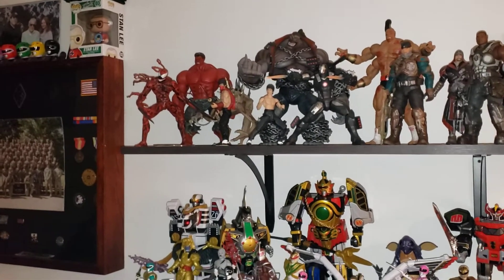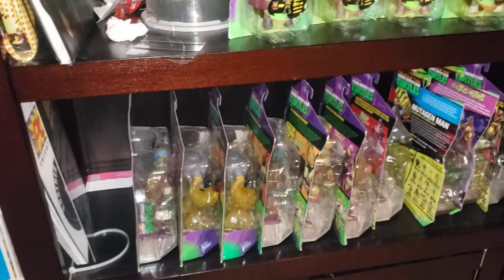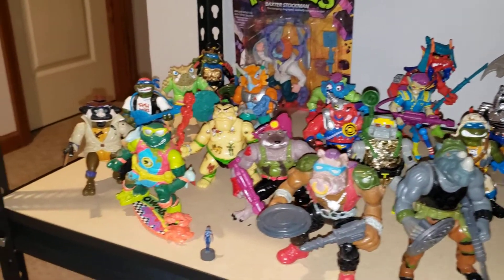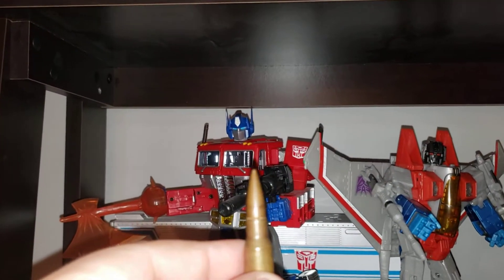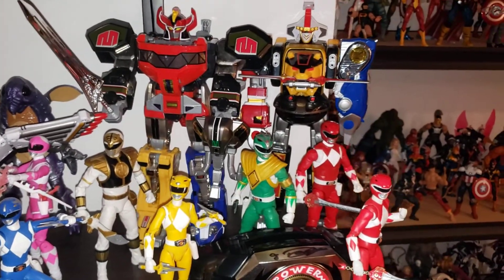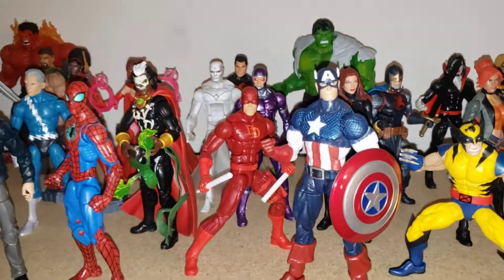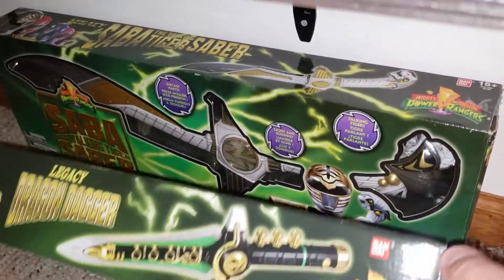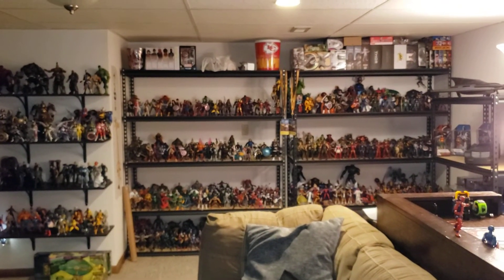Action Figure Collection Video (Extended Version) - Adult Collectibles for Adult Collectors.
An extended tour of my collection room video posted to Instagram on March 28th, 2020